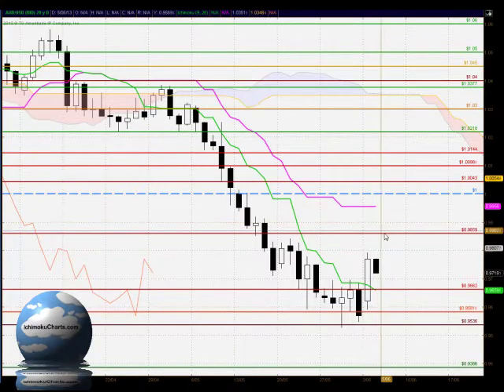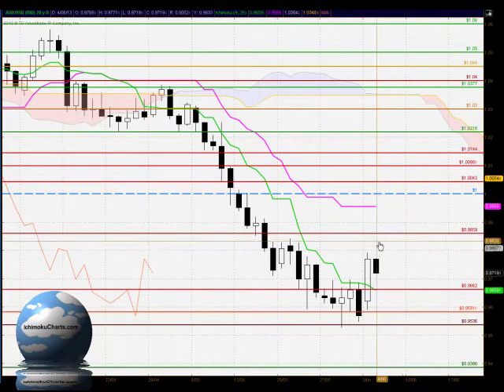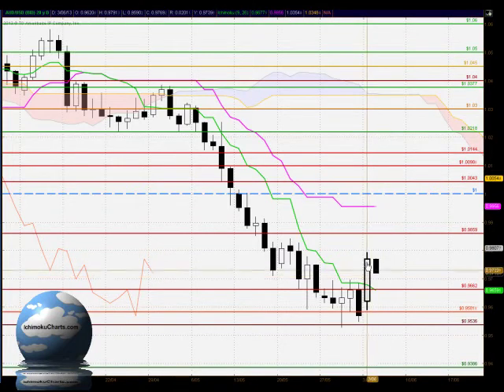Daily AUS/USD FX FREE Ichimoku, Candlestick and Fibonacci analysis for June 3rd 2013